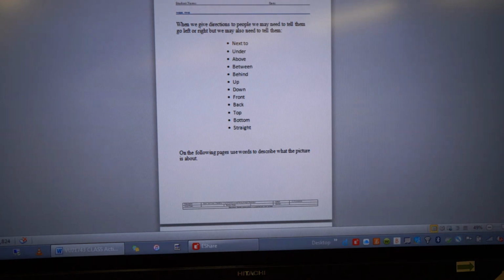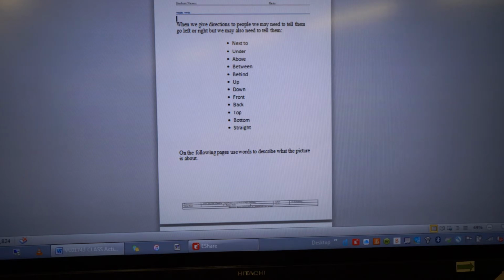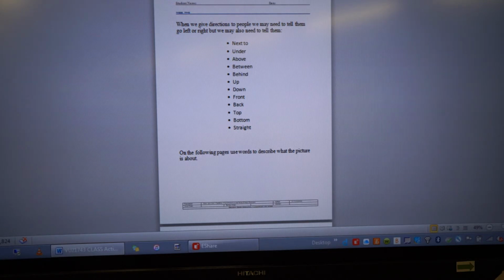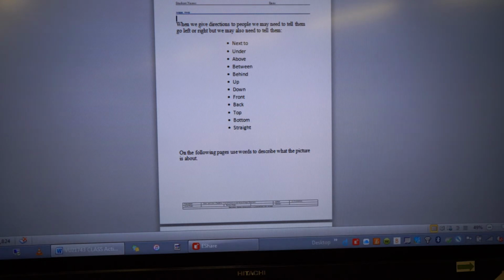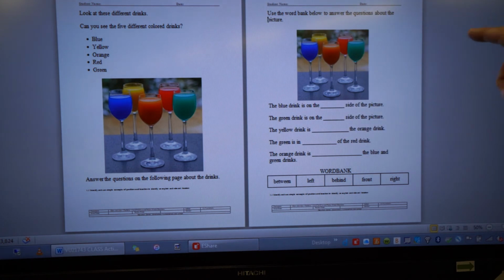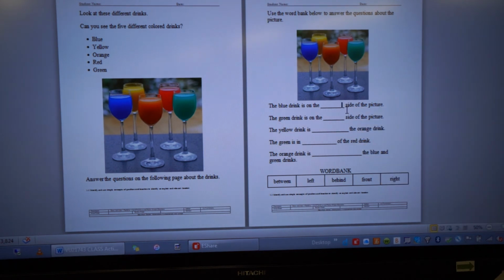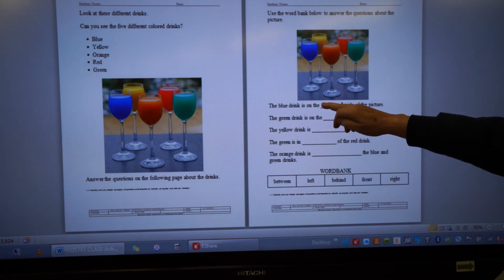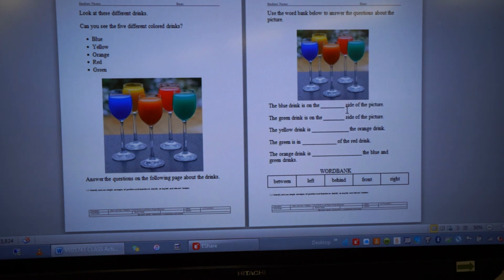Session 3 Give and follow simple directions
Video session 3 Give and follow simple directions - Cert 1 In Initial Adult Literacy and Numeracy